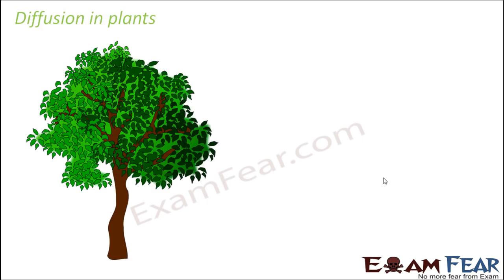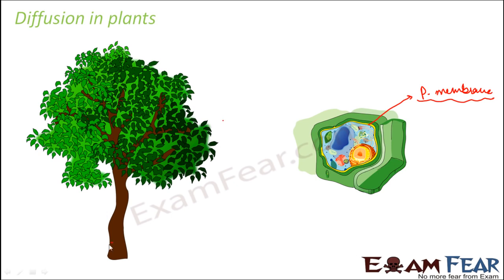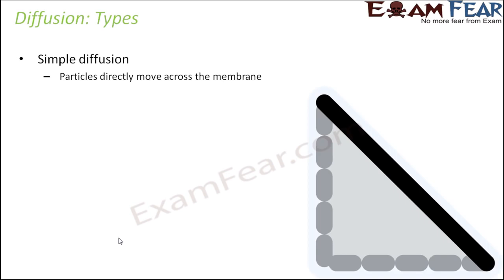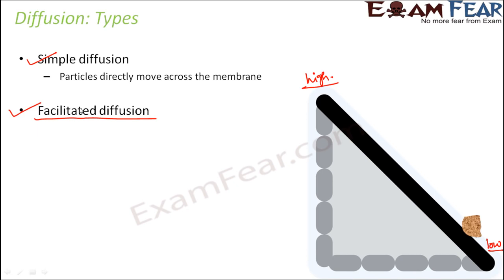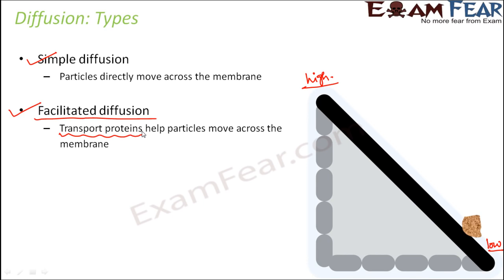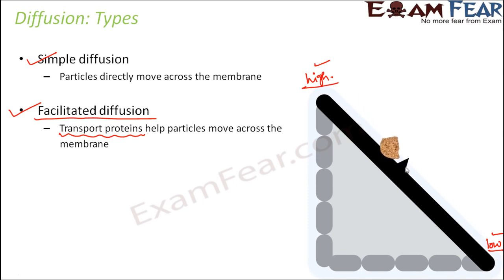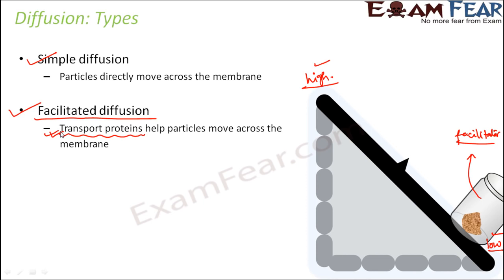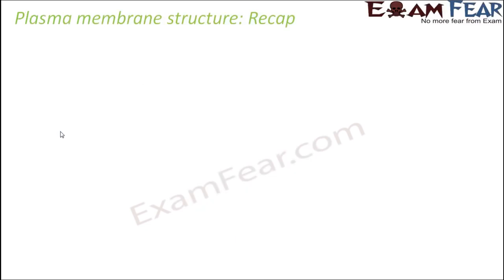Biology Chapter 11 Transport in Plants part 3 Diffusion in plants, types CBSE class 11 XI 720 X 128